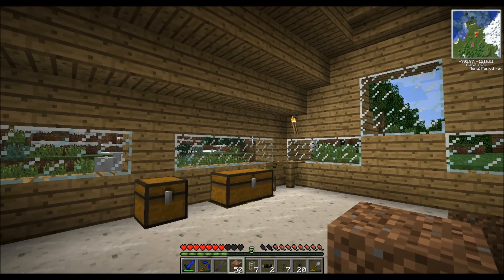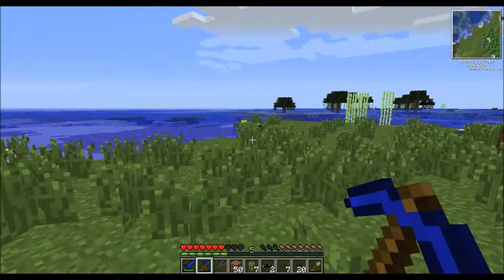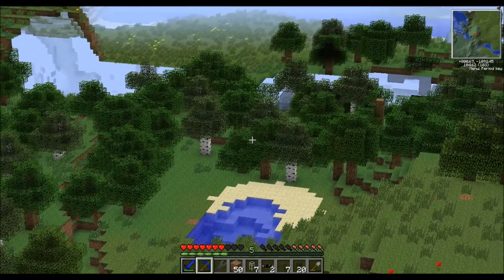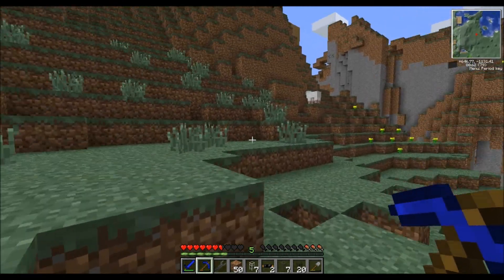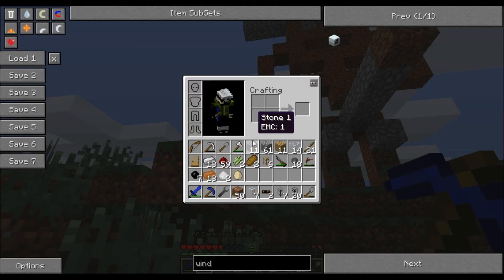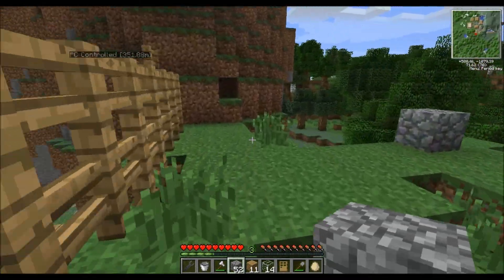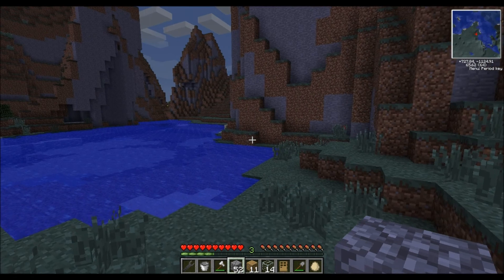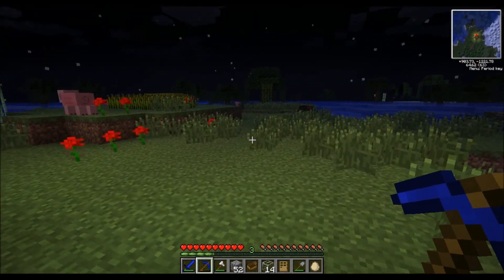Tekkit - Computer Controlled House Part 11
I return with a little help and in a better mood to continue towards the house of tomorrow